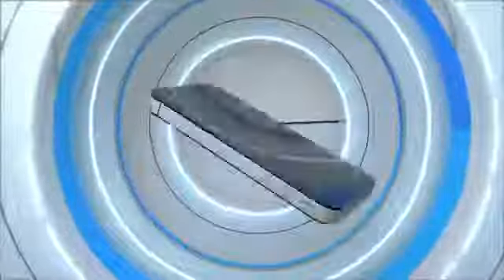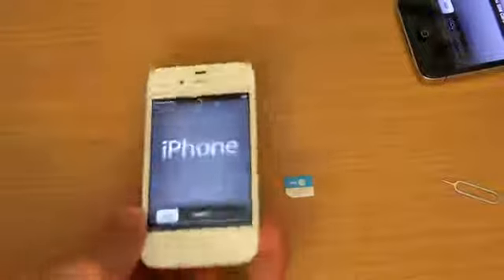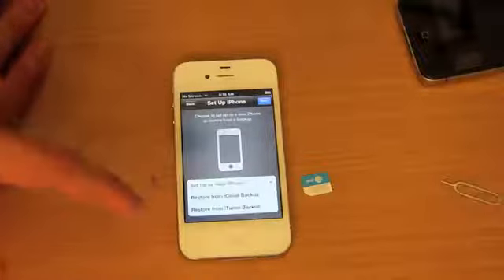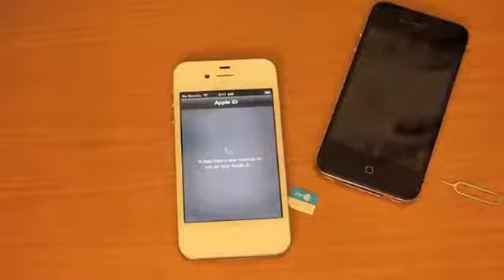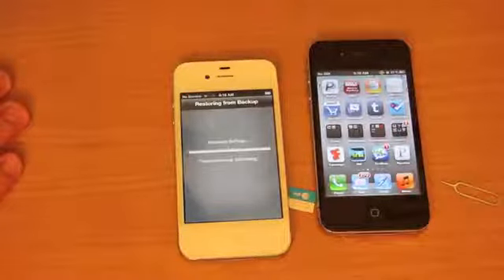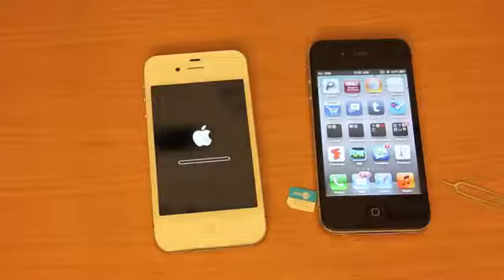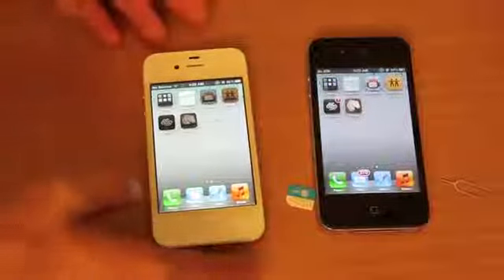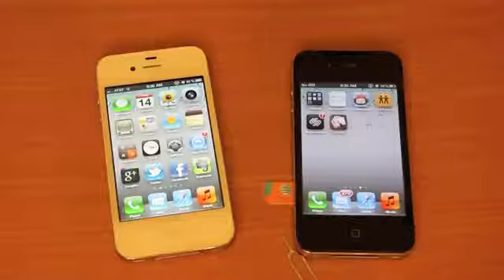iPhone 4S Setup & First Boot